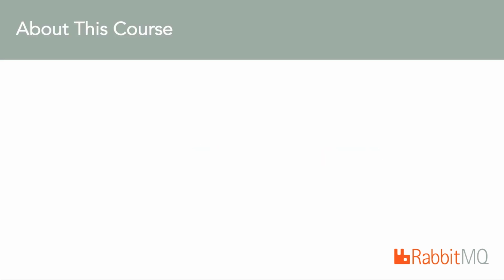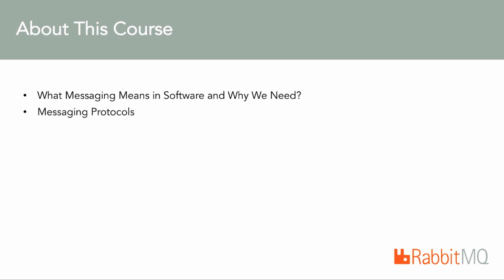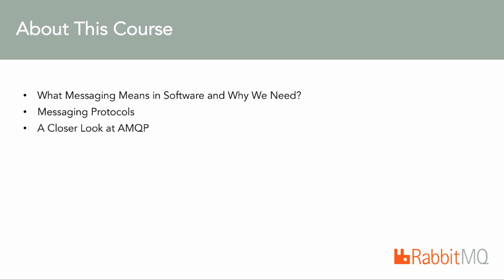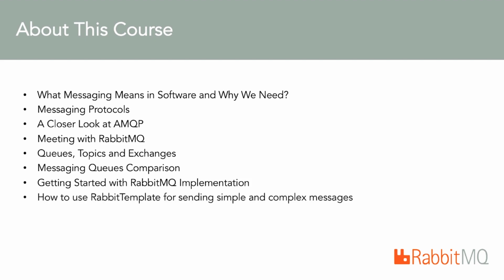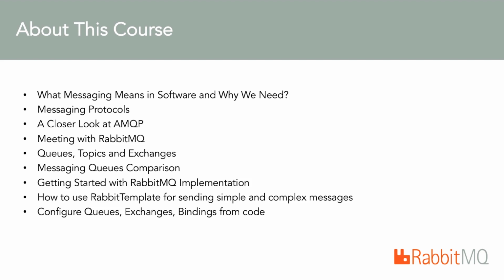Learn RabbitMQ Asynchronous Messaging With Java And Spring- Course Overview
Learn how to develop Queues, Exchanges, Routings and Listeners with Rabbit MQ using Java and Spring!

You will learn from this course:
Learn to build applications with RabbitMQ using Java and Spring!
Learn and Implement Topics, Queues, Exchanges and Bindings in RabbitMQ
Learn how to develop message listeners for specific queues and routings
Learn to design asynchronous, message-driven systems with RabbitMQ!
Learn and understand Message-Queueing
Learn and understand Advanced Message-Queueing Protocol or AMQP
Learn and understand how Advanced Message-Queueing Protocol works
Learn and understand the architecture of RabbitMQ To know more about this premium course and get started on CodeRed, visit this